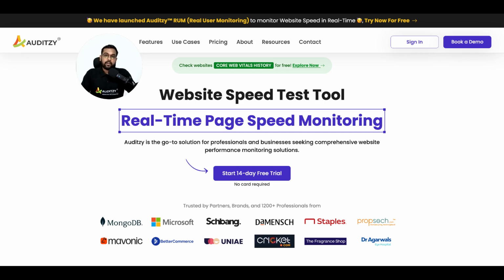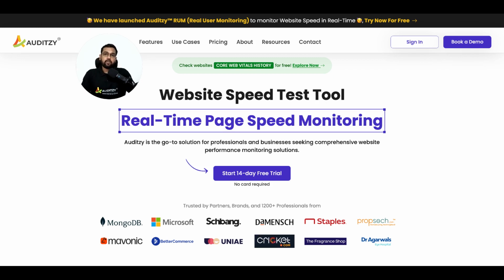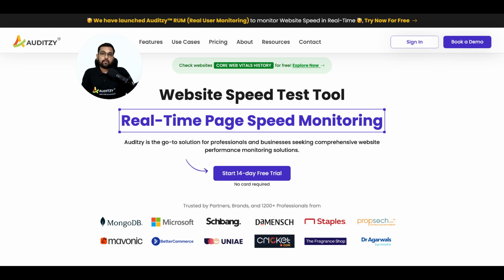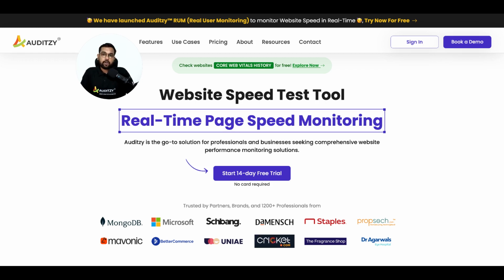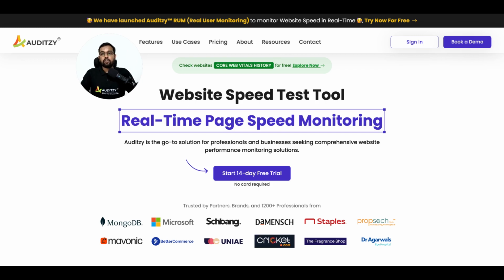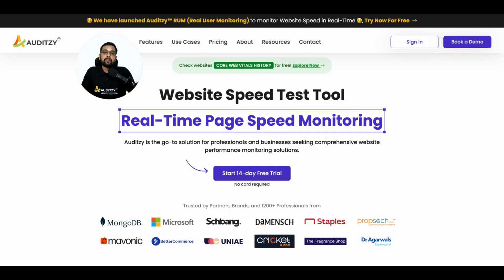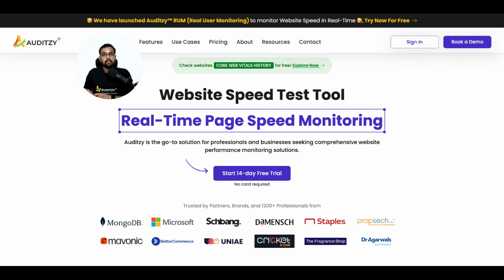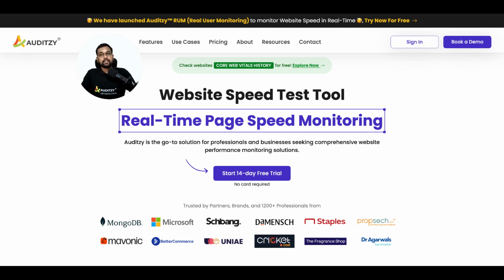Website Performance & Speed Testing: Basic Principles and Business Benefits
Welcome to our latest video where we dive deep into the crucial world of website performance monitoring. In this informative guide, we explore the basic principles behind website performance monitoring and uncover the invaluable benefits it brings to businesses of all sizes.

Understanding the fundamentals is key, so we break down concepts like load times, responsiveness, and uptime, making them easily digestible for beginners and experts alike. We'll also introduce you to powerful tools and techniques that empower businesses to keep a pulse on their website's performance, ensuring it operates at its peak.

But why does website performance monitoring matter? The answer lies in the tangible business benefits it delivers. Improved performance means better user experiences, higher conversion rates, and even a boost in search engine rankings. Through real-world examples and case studies, we illustrate how businesses have transformed their online presence by prioritizing performance monitoring.

Ready to take your website to the next level? Our video is packed with practical tips and implementation strategies to get you started. From setting benchmarks to analyzing data, we provide actionable insights that you can apply right away.

Don't let poor website speed and performance hold your business back. Join us as we uncover the basic principles and business benefits of website performance monitoring. Hit play now and embark on the journey to digital success!